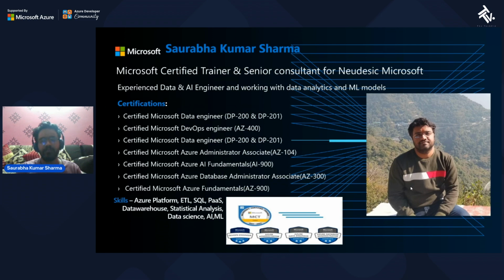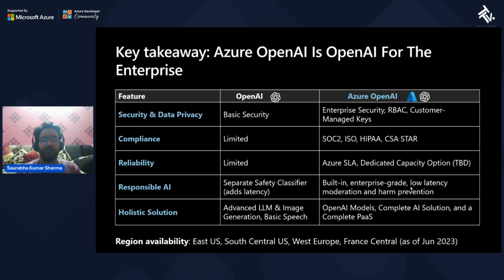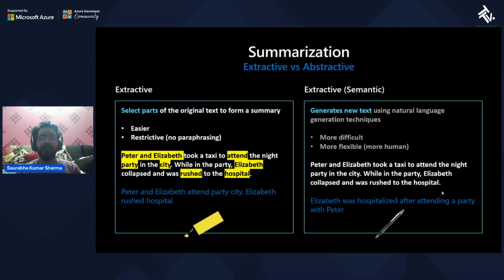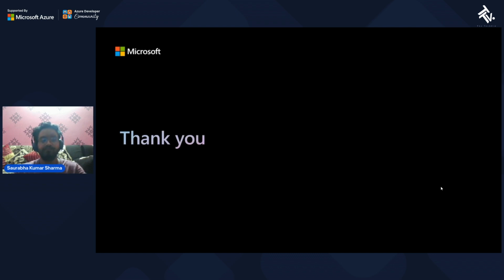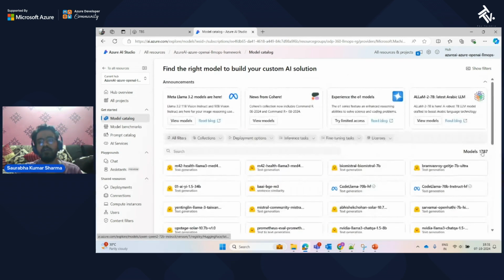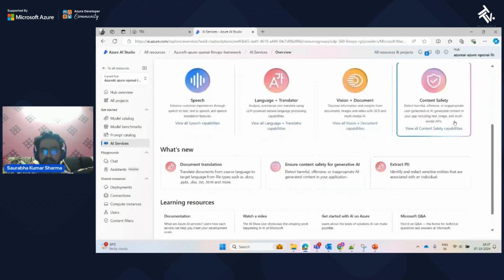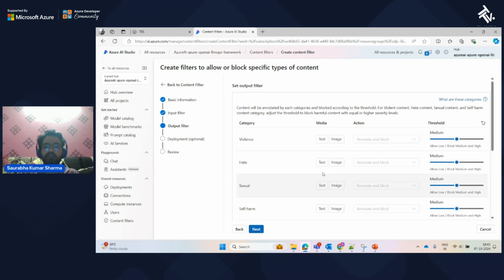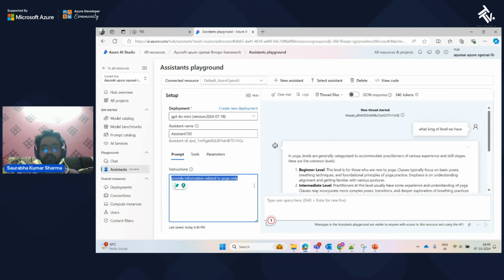Your AI Partner: A Journey Through Copilot Studio | Saurabha Kumar Sharma | Tech Podcast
Welcome to a brand-new episode of our Tech Podcast! In this episode, Saurabha Kumar Sharma, a leading expert in AI-powered solutions, takes us on an exciting journey through Copilot Studio—your ultimate AI partner in the world of creative and technical workflows. Whether you're in software development, design, content creation, or any other field, Copilot Studio leverages AI to supercharge your productivity and elevate your work to new heights.

Saurabha dives deep into the powerful capabilities of Copilot Studio, demonstrating how this AI-powered platform can assist in automating tasks, generating creative ideas, and improving team collaboration. He discusses how Copilot Studio acts as a co-pilot for professionals, enabling them to focus on high-value tasks while AI handles the routine. From improving efficiency to unlocking new creative potential, this episode will show you how to make the most of Copilot Studio in your daily work.